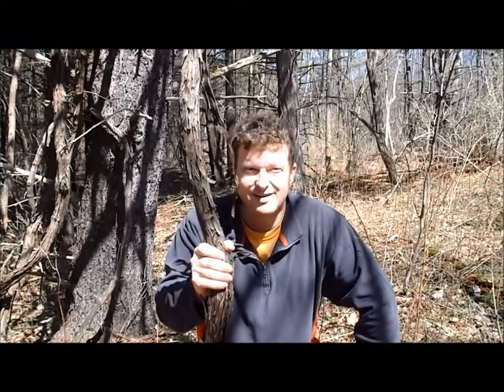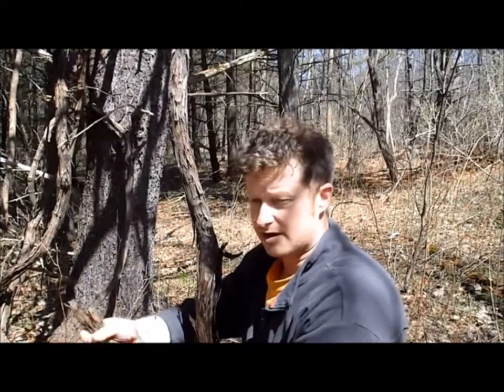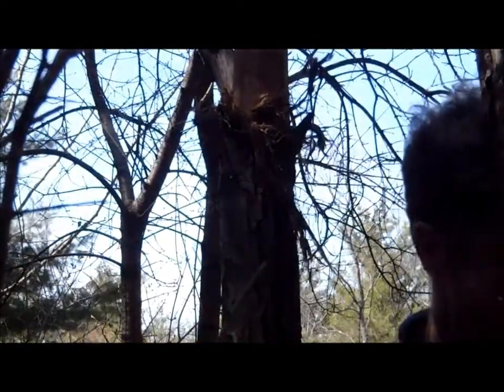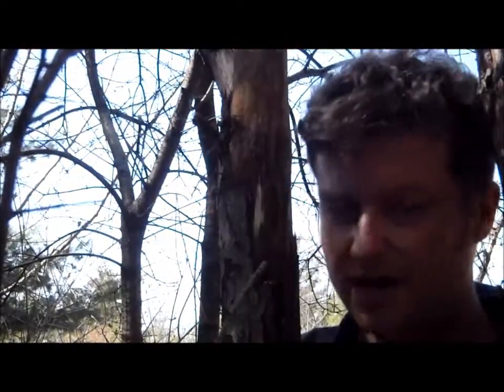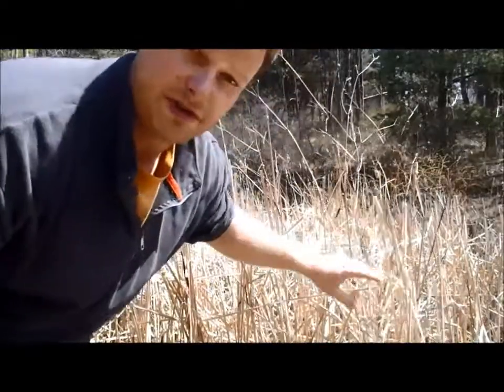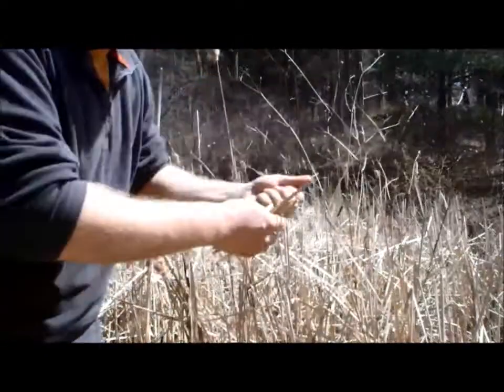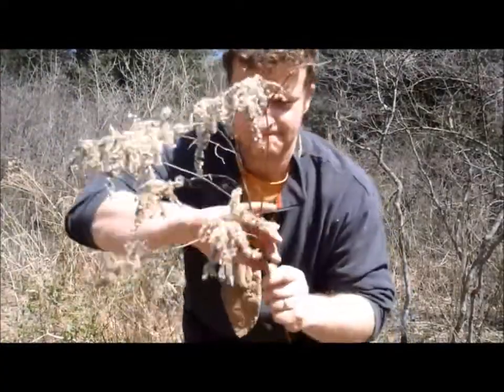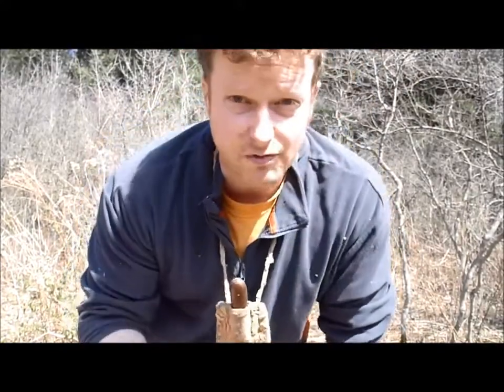Episode 3 Fire: Part 2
Viewers learn what kinds of plants provide valuable tinder resources needed to light friction fires and where to find it on the landscape.